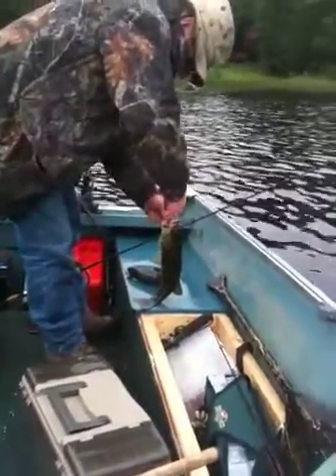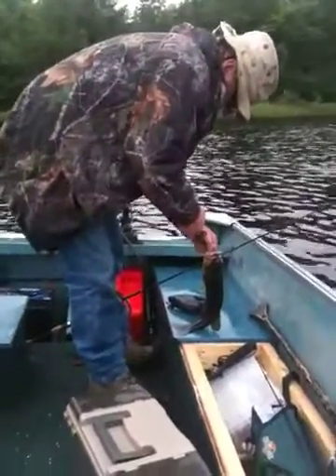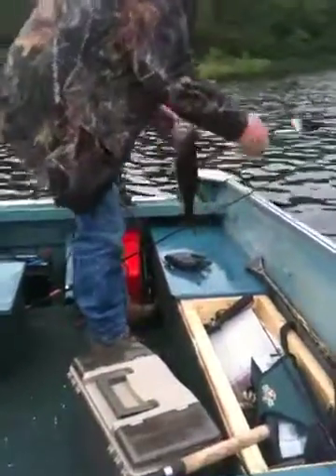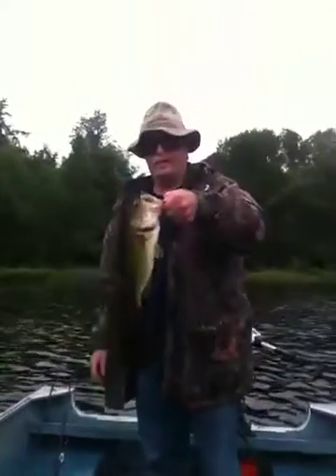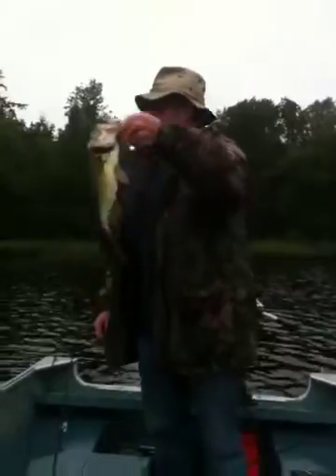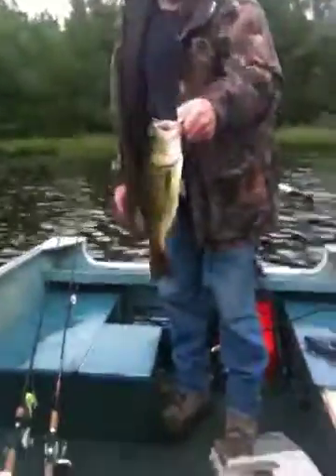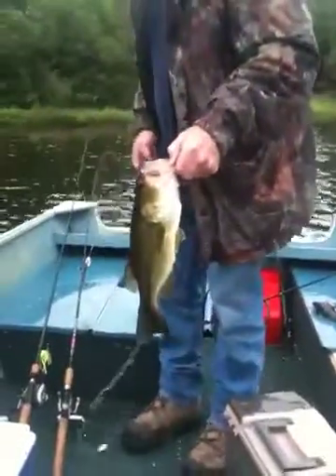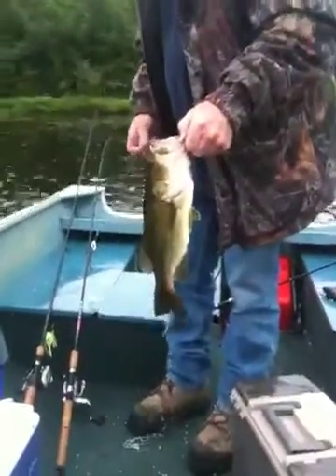Hook removal 1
Mike Allen removes a. Fish hook